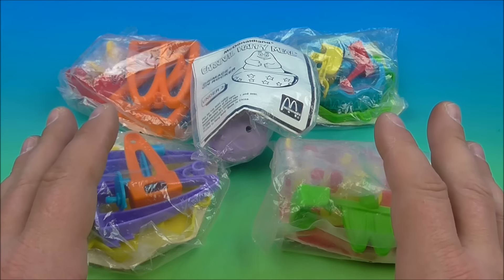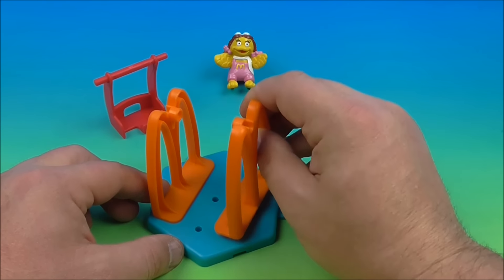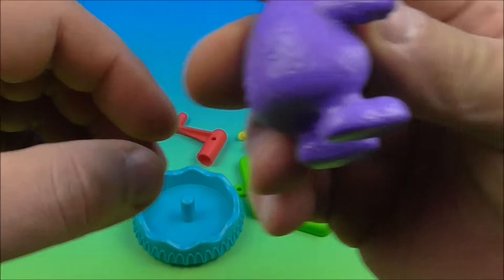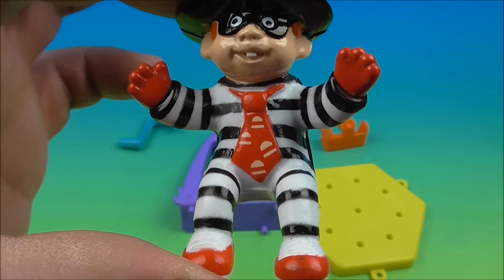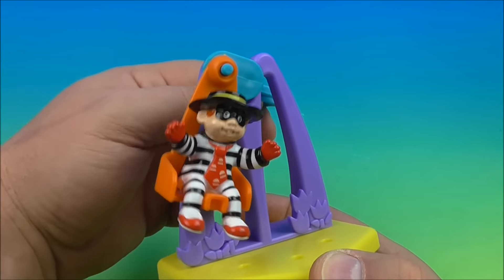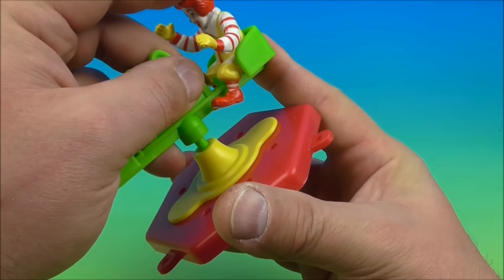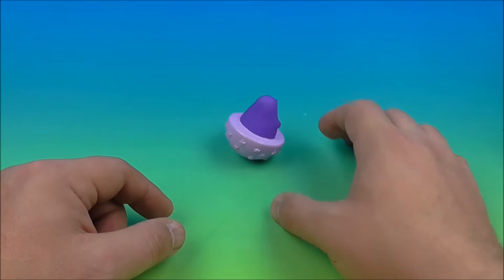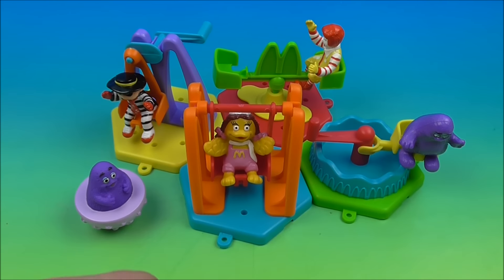1990 McDONALDLAND CARNIVAL SET OF 5 McDONALDS HAPPY MEAL COLLECTION TOYS VIDEO REVIEW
FASTFOODTOYREVIEWS